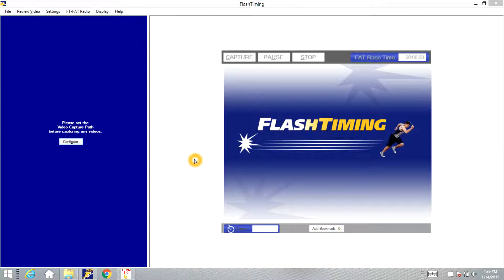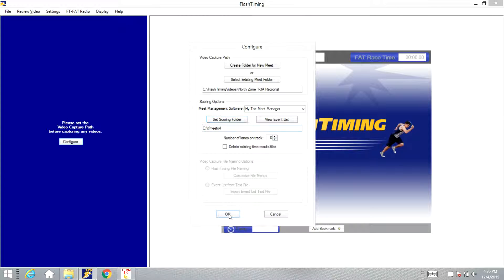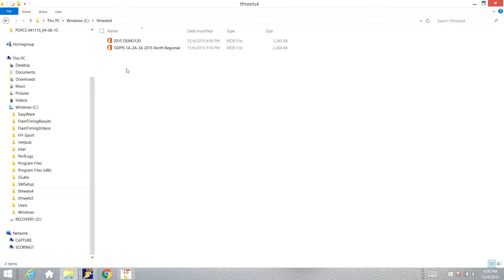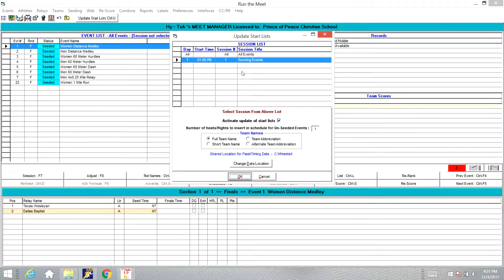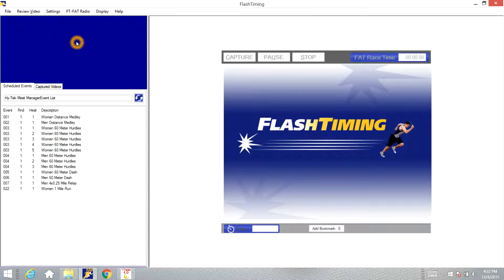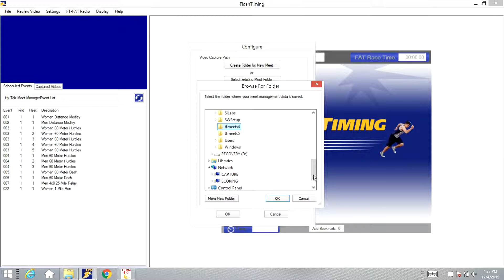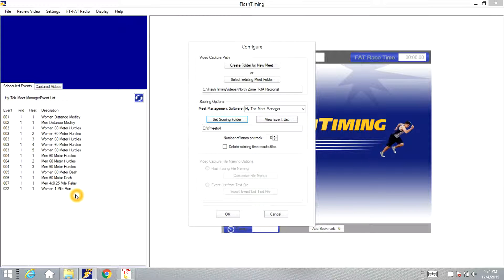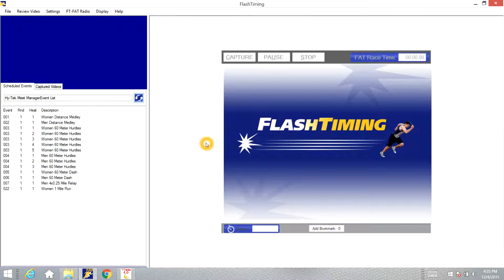FlashTiming Message: Cannot Find Hy Tek Meet Manager Start List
How to fix error Message:  Cannot Find Hy Tek Meet Manager Start List"